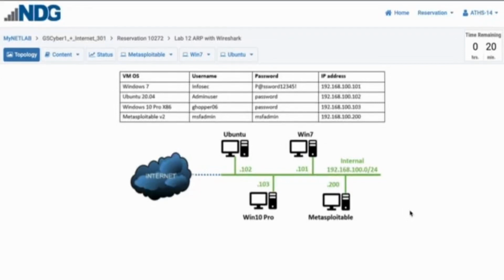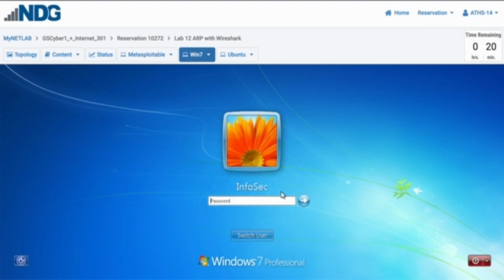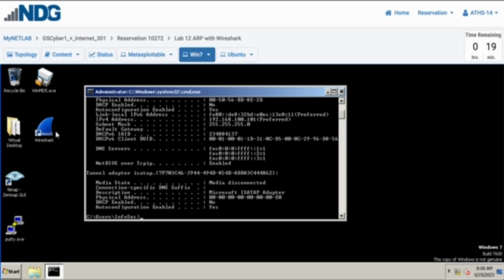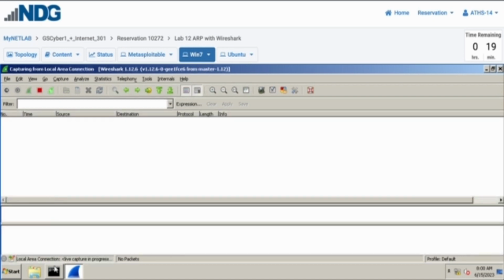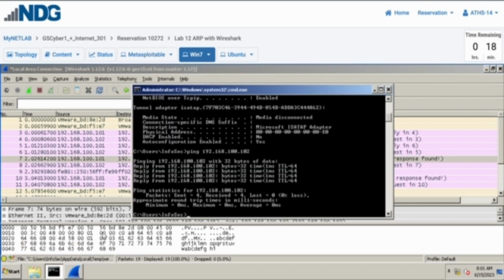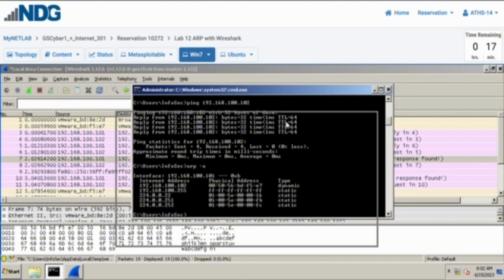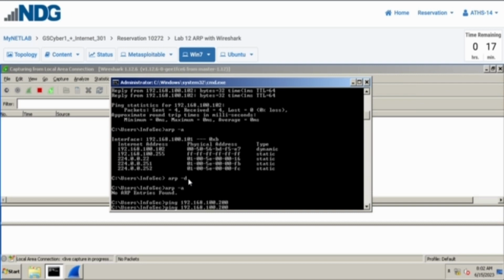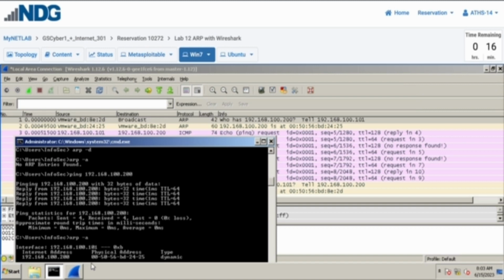Garden State Cyber Netlab Cyber1 Lab12 ARP with Wireshark 2 mp4